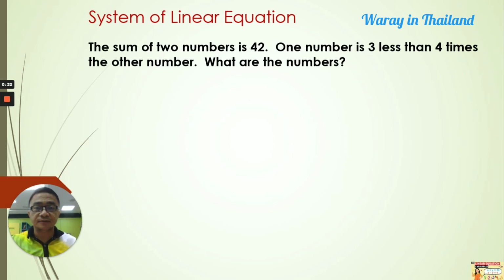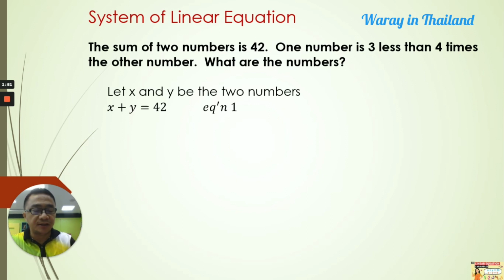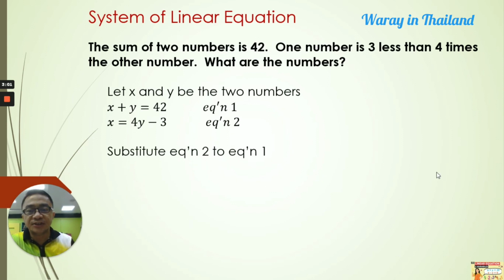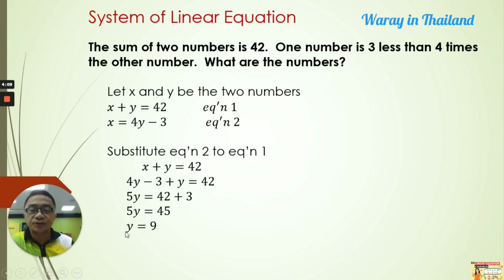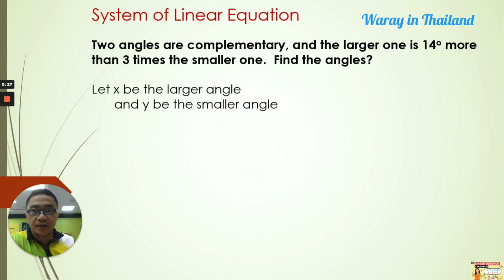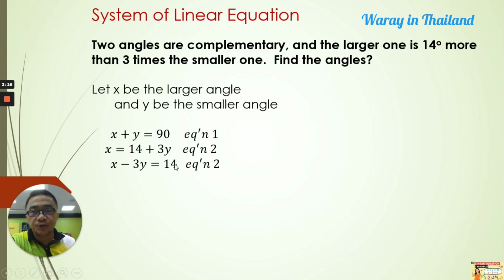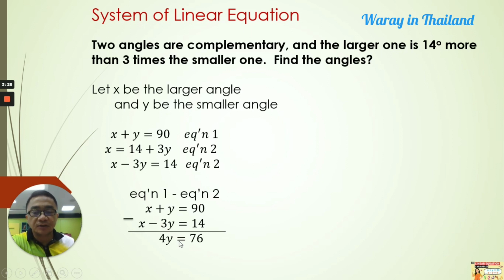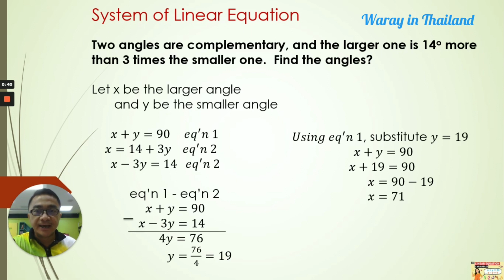SYSTEM OF LINEAR EQUATION IN TWO VARIABLES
Join to my channel for more fun and excitement.